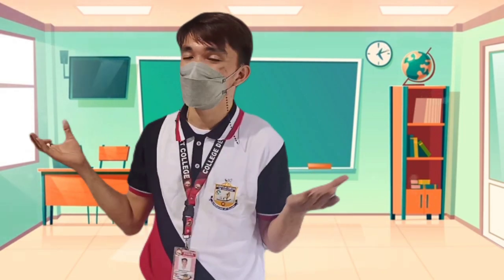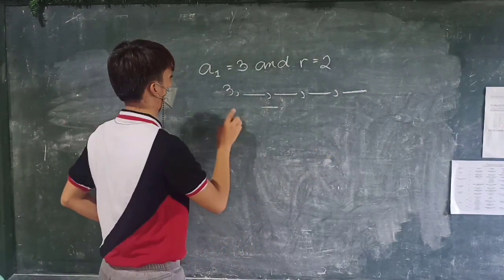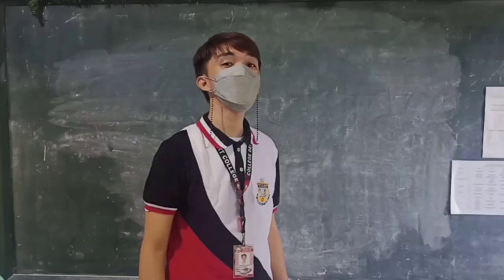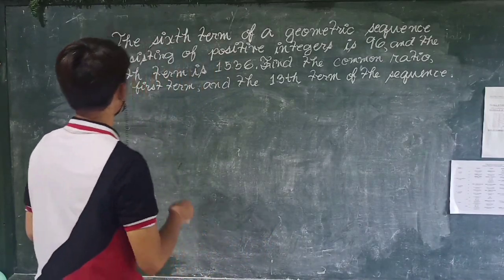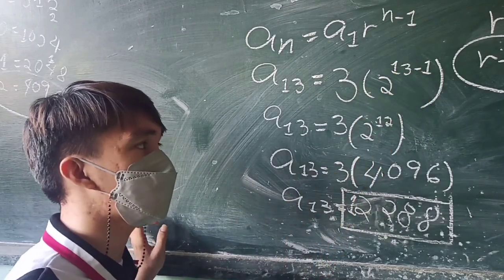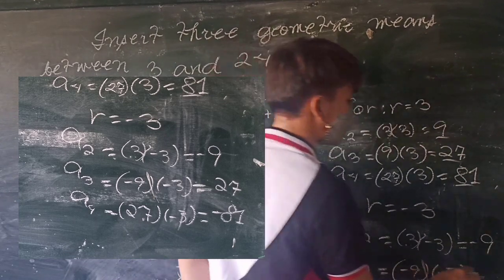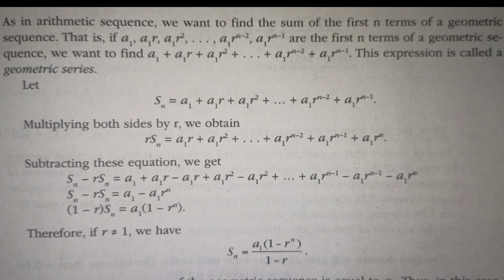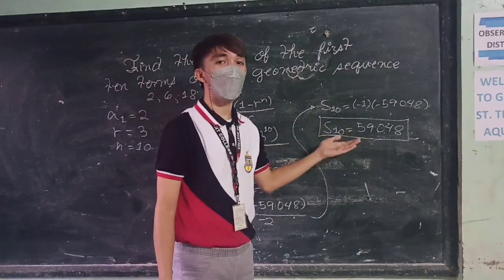Math 10: Geometric Sequences ❤️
Geometric Sequence
Geometric Means
Geometric Series

vidclips courtesy YouTube ❤️